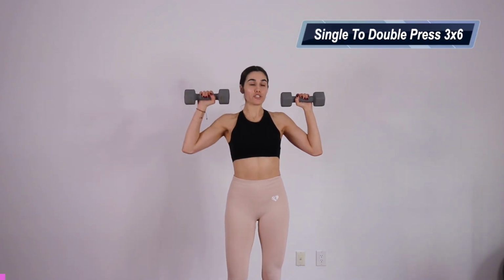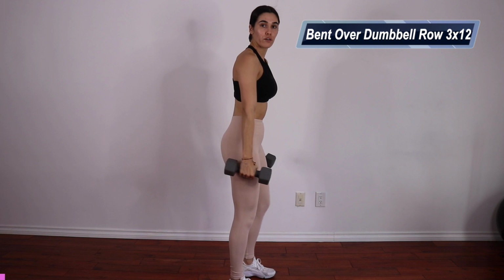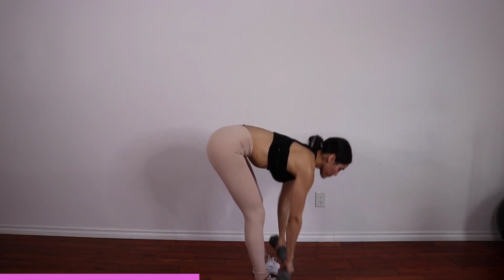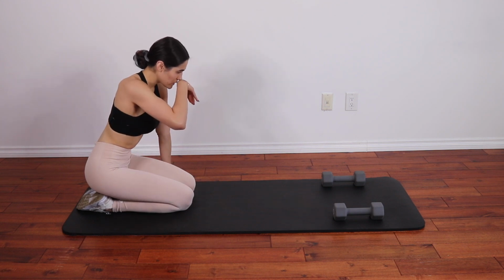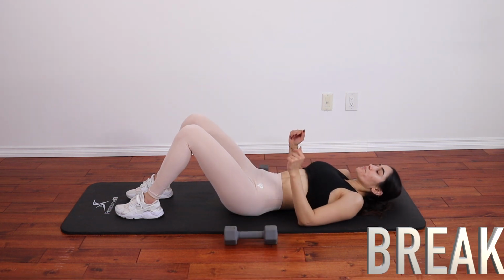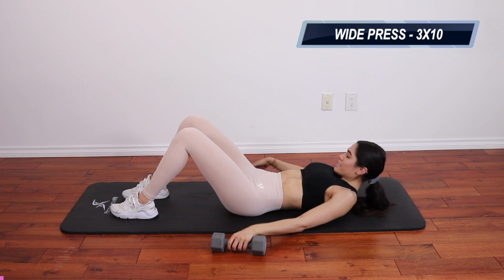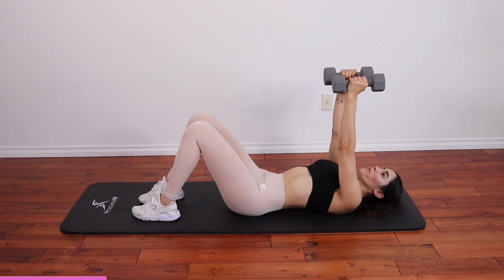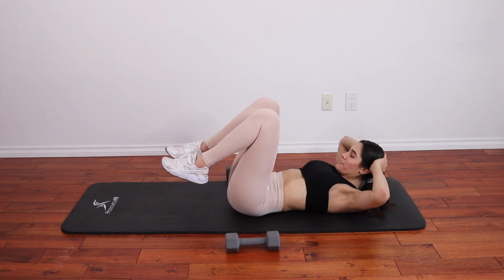Intermediate Arm Day with Dumbbells | bis & tris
* Stronger arms make it easier to perform everyday tasks. Whether you're driving, carrying shopping bags, picking up kids, or even doing the laundry, daily living is that little bit easier when you've got powerful arms.

* Increased arm strength will increase results in any workouts - even exercises that focus on other body parts. From swimming and running to tennis and yoga, strong arms provide the balance and foundation to propel your results from good to great.

* Muscle burns more calories than fat so strong, toned arms can help you achieve weight loss. Arm exercises are also a fantastic way to strengthen and tone your core as your abdominal muscles engage when you perform the repetitions.

* Keeping your arms pumped up will also give you a healthy heart, according to the American Heart Association. Plus, strength training can boost bone density and keep your bones healthy - which is particularly important as you get older.

* Arm exercises are one of the most flexible types of training as you can tone your arms with little or no equipment whether you're at home, at the gym or even on holiday. Toned arms can also boost your confidence and encourage your to wear tops that show off your muscle definition.

**Workout Gear**
My Water Bottle
IUGA Pro Non Slip Yoga Mat
Foam Roller
Resistance Bands

❤️Social Media❤️
SNAP » Carabellar1azzo